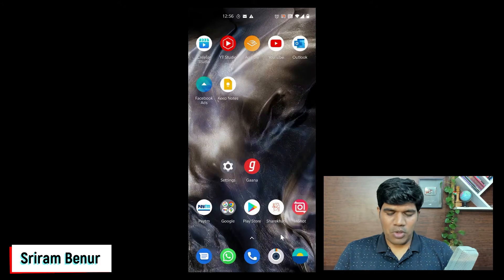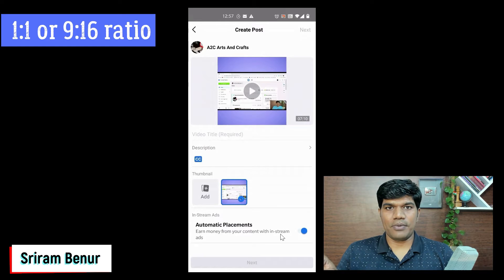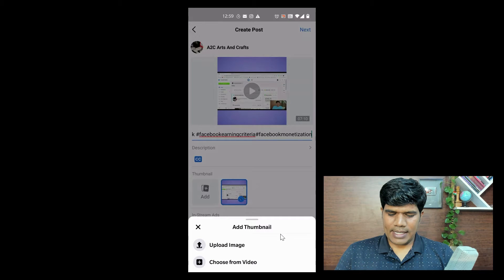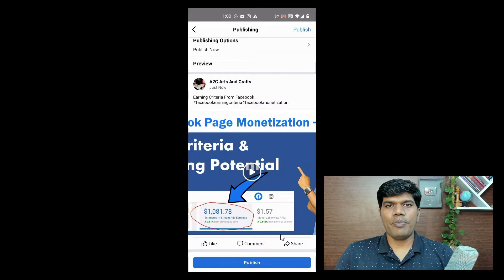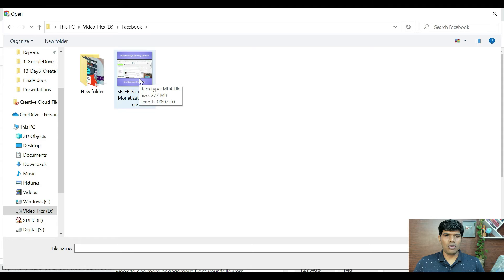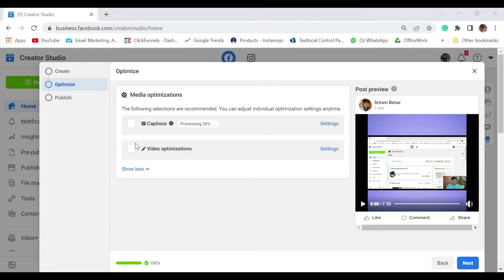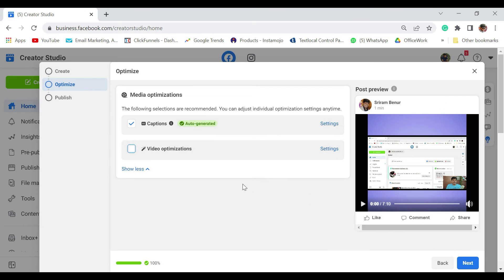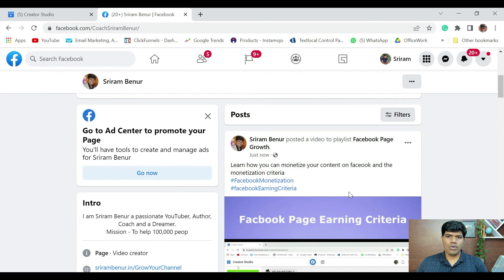How To Upload Video On Facebook Page | Using Mobile or Laptop - 2022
Complete tutorial on How To Upload Video On Facebook Page | Using Mobile or Laptop - 2022
00:00:00 - Upload video on Facebook page using Creators Studio using mobile
00:04:05 - Upload video to Facebook page using a laptop using facebook creators studio.